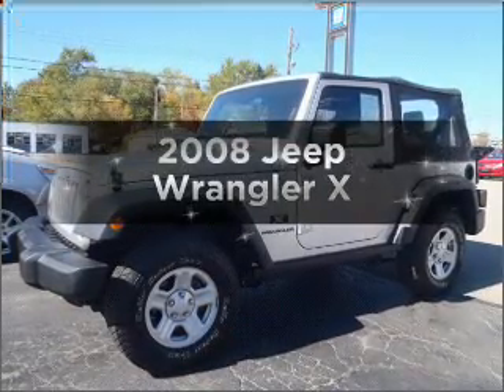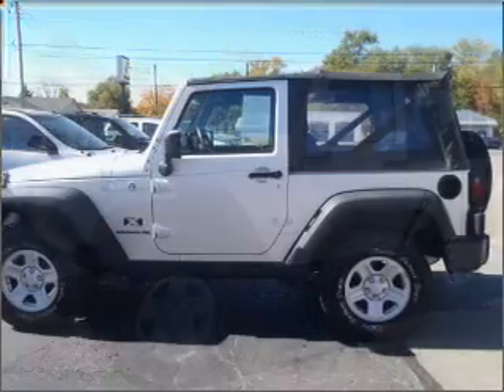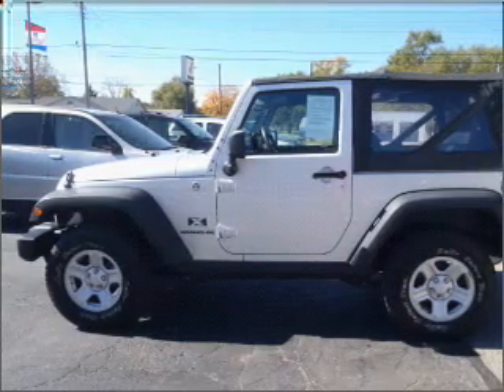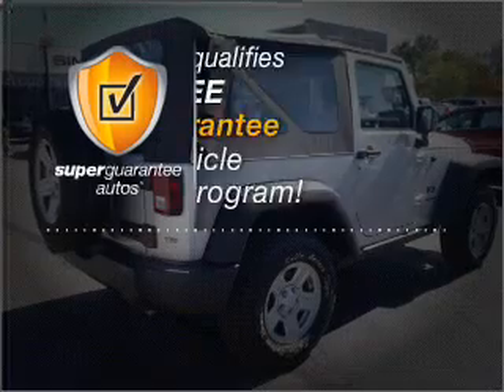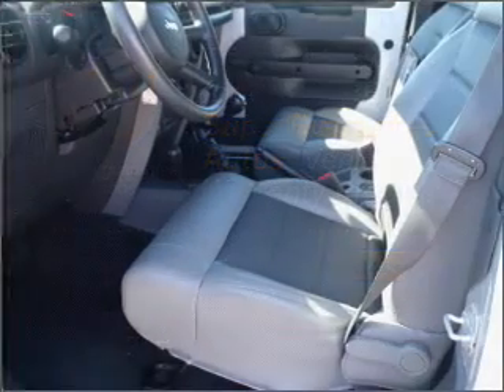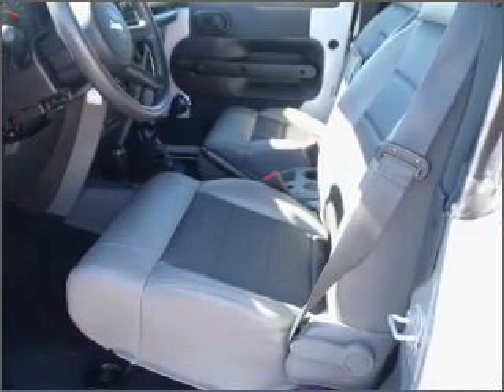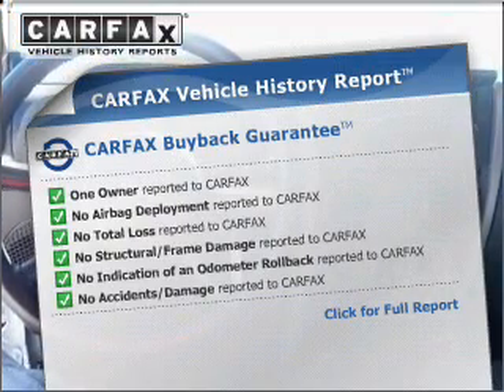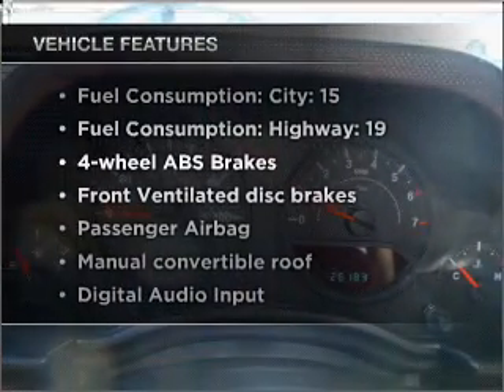2008 Jeep Wrangler - Warren OH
Year: 2008
Make: Jeep
Model: Wrangler
Trim: X
Engine: 3.8 liter 6 cylinder 12 valve
Transmission: 6-Speed Manual
Color: Silver
Mileage: 26183
Address:
3100 Elm Road North East